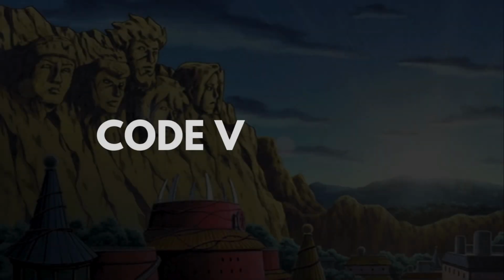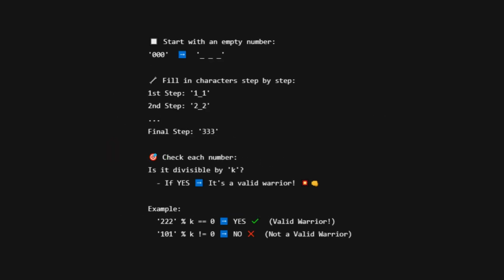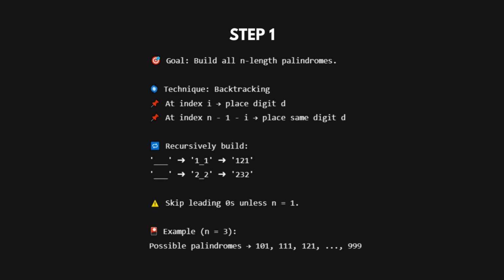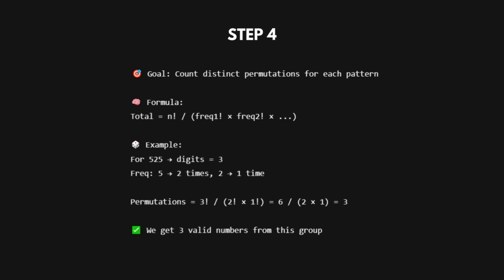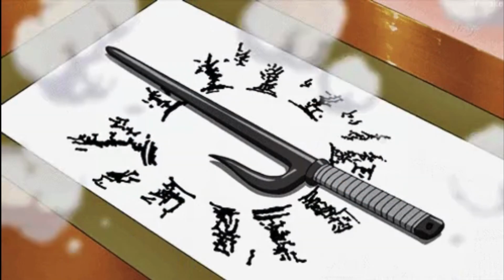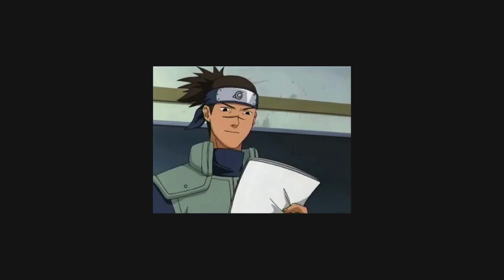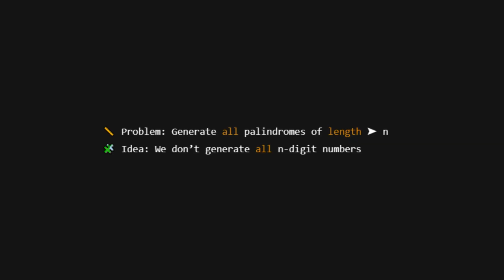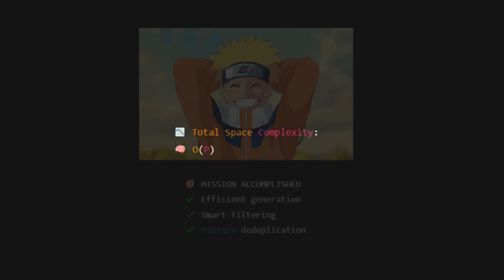LeetCode 3272. Find the Count of Good Integers (Naruto's Palindrome Mission)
🎥 Kakashi’s Secret Scroll — The Art of Palindromic Jutsu

🎤 “Young shinobi, your mission is clear: Count how many n-digit integers can be rearranged into a palindrome AND are divisible by k.” Sounds intense? Don’t worry — we’re tackling it Naruto-style, with full chakra control, clear step-by-step logic, and epic jutsu analogies.

👶 Beginner-Friendly? Absolutely. Here’s what we’ve got covered:

We explain what a "Good Integer" means — using simple examples like 525 and 24042.

✅ Concepts explained from scratch (with anime analogies!):
📚 Palindrome basics
🌀 Backtracking (Shadow Clone Jutsu style)
📊 Combinatorics (Shikamaru’s smart counting techniques)
⚠️ Avoiding leading zeros — no ninja shortcuts allowed!

✅ Full Strategy Breakdown:
- We walk you through the entire battle plan:
- Build palindromes using recursion.
- Filter only those divisible by k.
- Use frequency maps to group valid digit sets.
- Apply factorials to count unique permutations.
- Subtract the invalid ones (that start with 0).
- Sum up everything to find your answer!

✅ Real dry run included!
We walk through a real example with n = 3, k = 5 — showing exactly how the logic flows and how the final count is calculated. Like Iruka-sensei in class!

We break down the efficiency of our jutsu — showing how smart constraints keep this problem fast even for higher values of n.

💡 Whether you're brand new to LeetCode or still trying to figure out what a “palindrome” is — this video is your guide. With chakra-powered storytelling, hand-holding explanations, and a sprinkle of Naruto humor, you’ll master this problem step by step.

⚔️ No brute force. Just brain power.
🧠 Learn like Shikamaru.
🔥 Fight like Naruto.

📌 YouTube Timestamps for Video Description / Chapters
00:00 – Intro (Naruto Story + Problem Tease)
00:38 – Understanding the Problem
01:13 – Concepts: Backtracking & Combinatorics
02:45 – Strategy + Intuition (Step-by-Step Approach)
03:55 -- ✔️ 515 ✔️ 535
04:07 – Strategy + Intuition (Step-by-Step Approach)
06:20 – Code Walkthrough  & Dry Run with Example (n = 3, k = 5)
09:37 – Time & Space Complexity Analysis
11:20 – Outro

03:55 -  REASON(✔️ 515 = palindrome ✅ & divisible by 5 ✅ → unique digit freq → counted 🎯
✔️ 535 = same - valid & unique -  included 🔥)

See you in the next mission, shinobi. Until then — stay sharp, and believe it! 🍥

LeetCode 3272. Find the Count of Good Integers